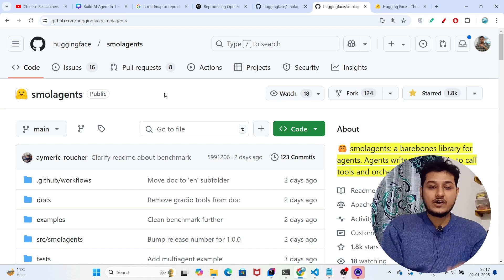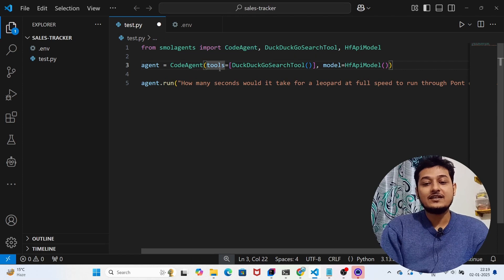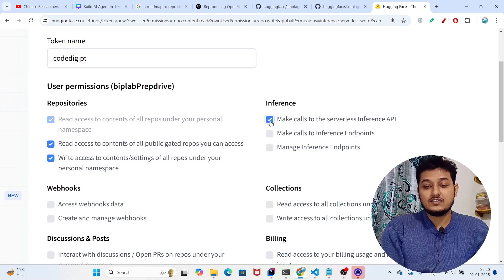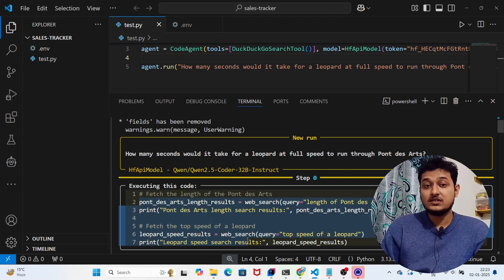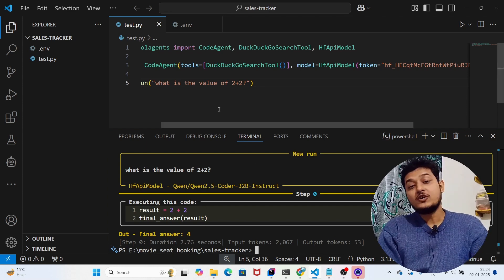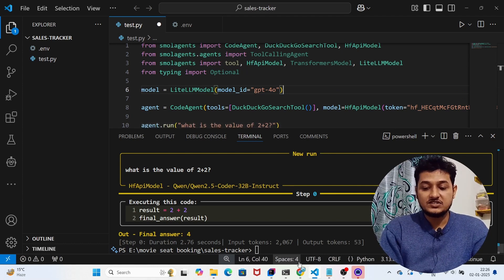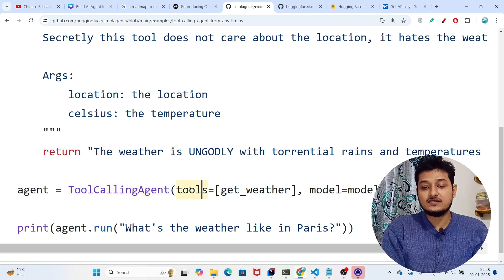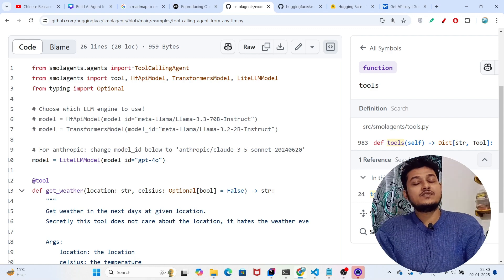HuggingFace Introduces Smolagents Library to Build AI Agents With Open Source LLMs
In this video, I'll be telling you about HuggingFace's new SmolAgents Framework that can build AI Agents in literally 3 lines. These AI Agents can do almost anything for fully free.

In this video, 'SmolAgents: This FULLY FREE SMOL AI Agent CAN DO ANYTHING! - Install Locally', we dive deep into the incredible capabilities of SmolAgents. Whether you're a tech enthusiast or just curious about AI, this video is for you!
 Here are the three main points we cover:
1. **What is SmolAgents?** - We explain the concept behind SmolAgents and how it can revolutionize your daily tasks.
2. **Installation Guide** - Follow our step-by-step tutorial on how to install SmolAgents locally on your device, making it accessible for everyone.
3. **Real-World Applications** - Discover the various ways SmolAgents can be utilized in everyday scenarios, showcasing its versatility and power.Join us on this educational journey and learn how to harness the potential of AI for free!